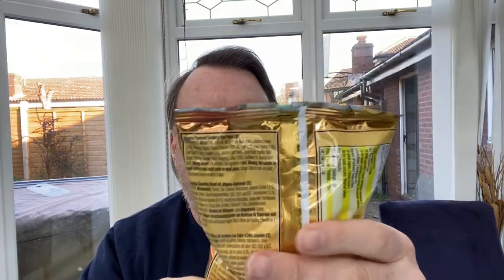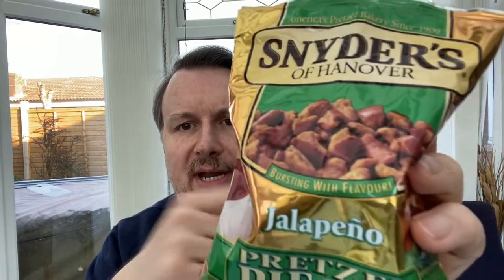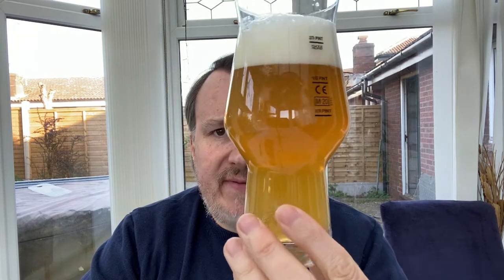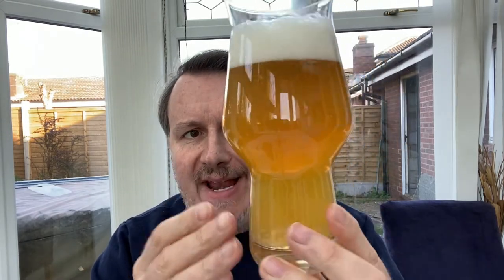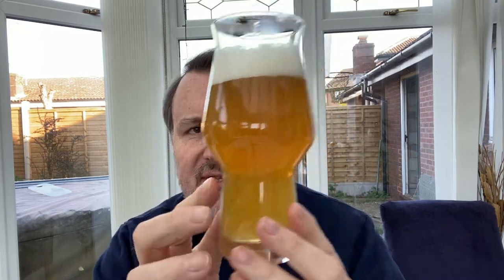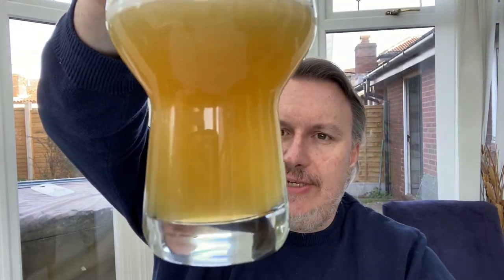Wiper & True x Deya | Plan D Mixed Fermentation IPA | Jalapeño Pretzel Pieces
My review of Plan D mixed fermentation IPA from Bristol Brewery Wiper and True in collaboration with Deya.

For balance I’ve also reviewed the excellent beer snack Jalapeño Pretzel Pieces by Snyder’s of Hanover.